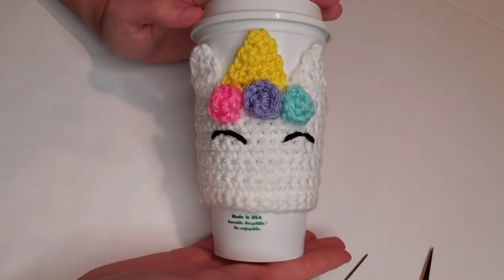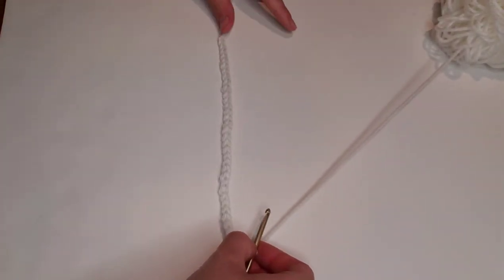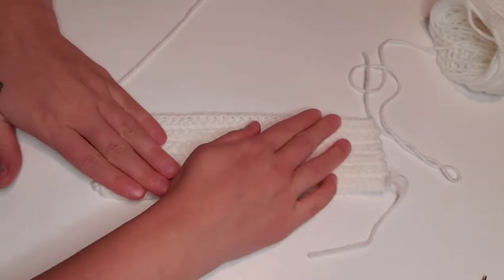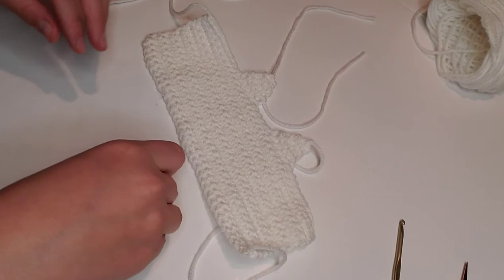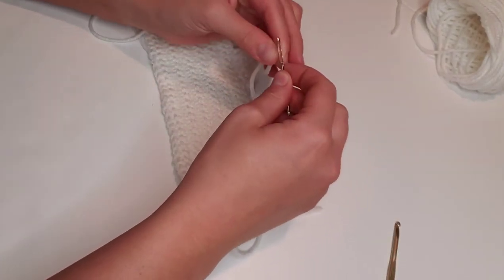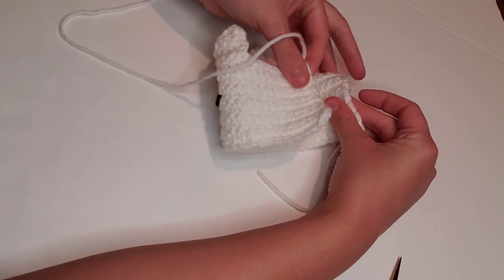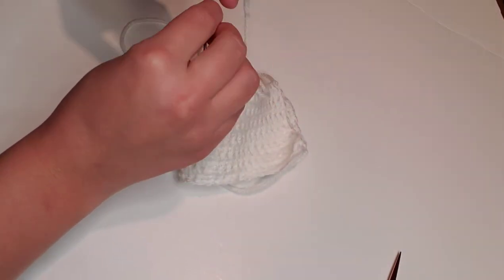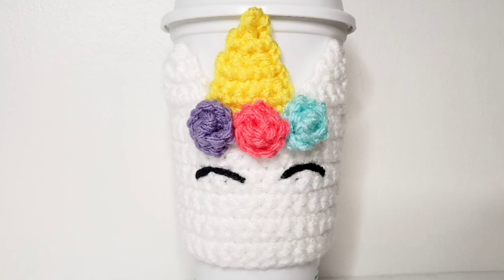Unicorn Cozy - Crochet Tutorial (Coffee Sleeve / Cup Cozy)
The adorable Crochet Unicorn Cozy is a free pattern here on my channel and on my blog! This magical mug companion makes a quick crochet gift idea! The Crochet Unicorn Cup Cozy adds a magical flare to your morning brew and a bit of happiness to your day! This pattern is quick and beginner friendly, using just a few basic stitches.

🧶 Crochet Supplies:
Worsted Weight Yarn (specifics in the written pattern)
Size G (6) Crochet Hook
Tapestry Needle / Yarn Needle

🪡 Stitches:
This pattern is written in US crochet terminology.
Chain
SC - Single Crochet
DEC - Single Crochet Decrease

📖 Chapters:
00:00 - Intro
00:25 - Cozy Base
02:59 - Ears
08:08 - Horn
11:03 - Flowers
15:51 - Eyes
17:53 - Seam
20:28 - Completed

👧 WHO AM I: I'm Heather Corinne, a nerdy crochet and amigurumi designer, YouTuber and Etsy shop owner in sweet home Alabama. I enjoy sharing my passion for crochet by empowering others to find joy, create gifts, and/or fuel their handmade businesses.